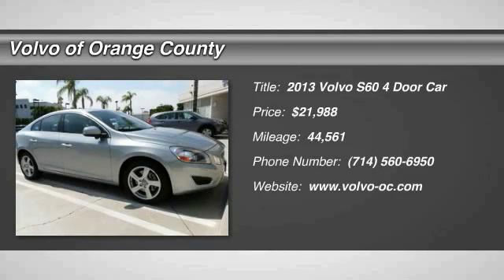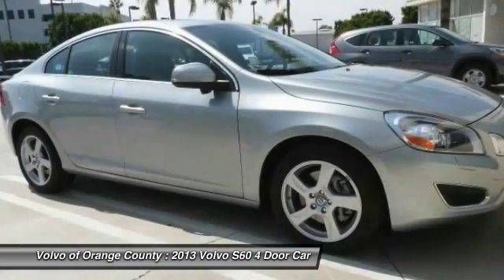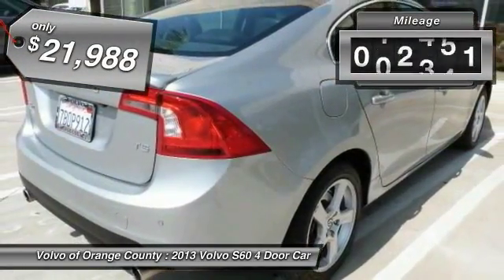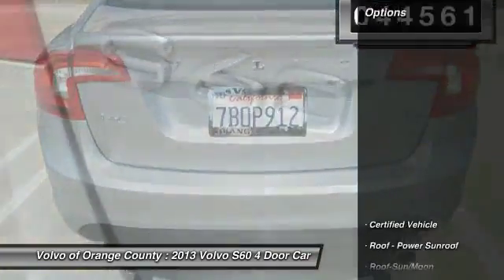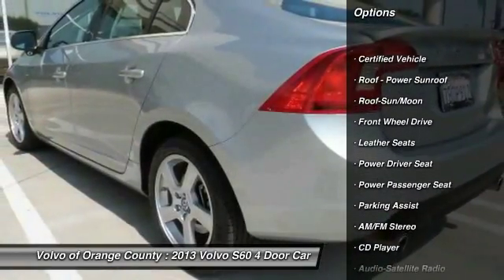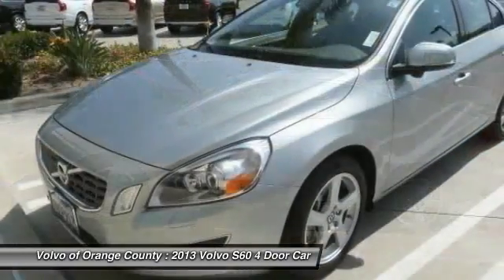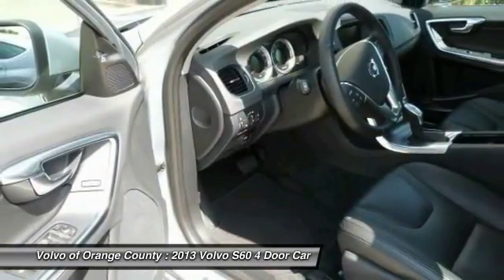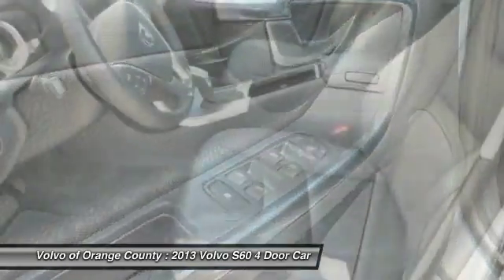2013 Volvo S60 Santa Ana CA 12657U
2013 Volvo S60 T5 Premier Plus

*Platinum Package*Navigation*Rear Back Up Camera*7Yr 100K Mile Volvo CPO Limited Warranty From In Service Date*